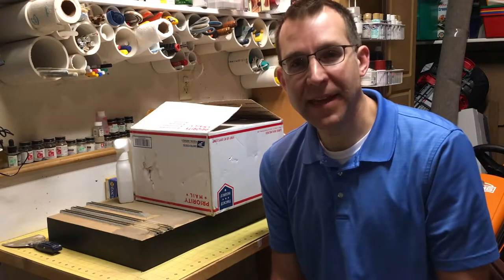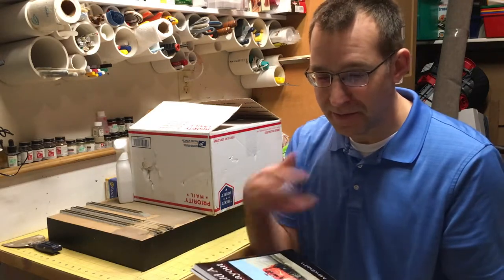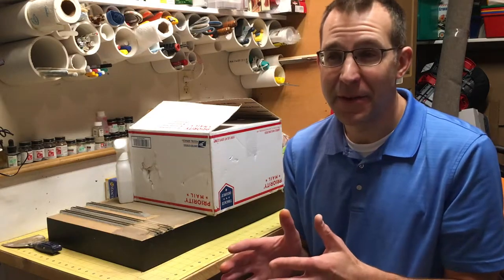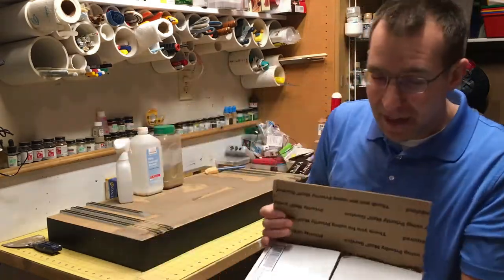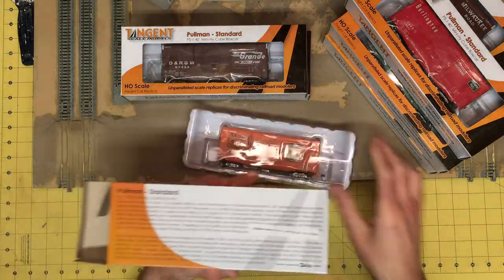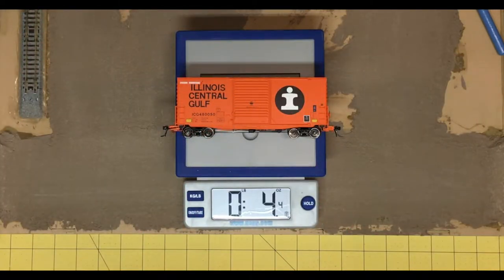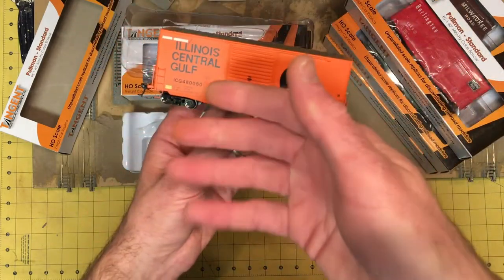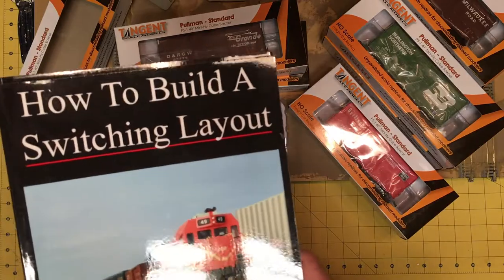Free Giveaway and Rolling Stock for the HO Inglenook Layout: Tangent Scale Models Mini Hy Cubes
-- 6 WINNERS!! -- I decided to give away even more books!
1st -- ADM // Andrew Martin -- 2 Lance Mindheim books -- Never claimed prize
1st -- 2nd drawing -- Thomas O -- shipped

2nd -- sheral crowe -- 48 top notch track plans -- shipped
3rd -- Cecil V. Beckstead ,jr -- How to design a small switching layout -- shipped
4th -- The Big Grey Beard -- Project Railroads you can build -- shipped
5th -- Andrew Grabon -- Scenery by the seasons -- shipped
6th -- sparky107107 -- Scenery Tips & Techniques -- shipped

This video shows the Tangent Scale Models Mini Hy Cube boxcars I'll be using for the HO Inglenook switching layout and also discusses the free giveaway.

The channel has passed 2,000 subscribers, so we are giving away two great books by Lance Mindheim related to building switching layouts since this series is on building an HO scale switching layout.

Rules:

Prize: Two Lance Mindheim books to a single winner. The books being given away are:
How to Build a Switching Layout
8 Realistic Track Plans for Small Switching Layouts

Do not post any personal information in the comments. I will contact you directly and request your mailing address if you win.

The winner's YouTube name will be posted here once selected.

When: The winner will be selected Friday, December 15, 2017. I will select the winner by using a randomization tool to automatically select a winner out of a list of all people that post a comment on the giveaway video.

There is only one entry per person, and multiple comments will only count as one entry. The books will be mailed to the winner as soon as possible by USPS priority mail.

Also, please click like to help boost the chances of the video showing up in the suggested videos list on other viewers accounts during this next week.

Thanks!